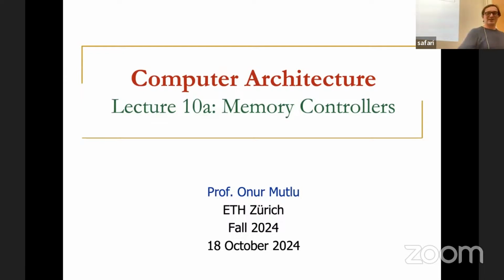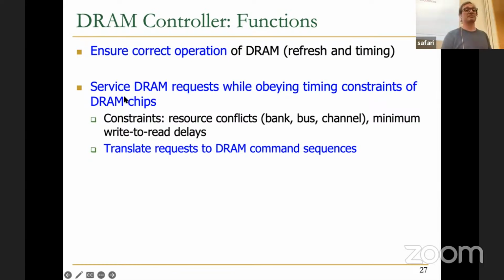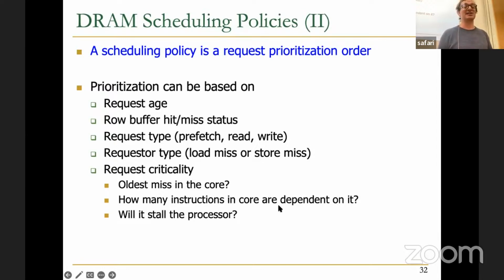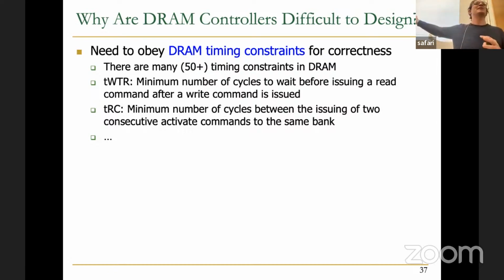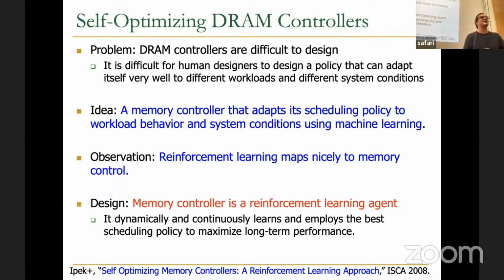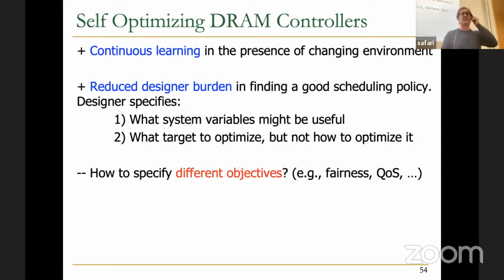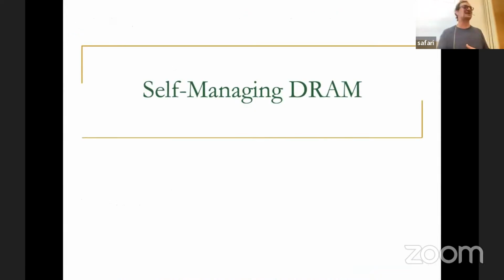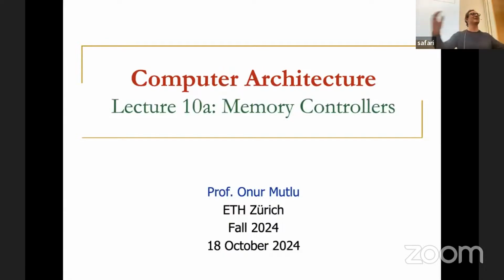Computer Architecture - Lecture 10: Memory Controllers (Fall 2024)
Recommended Reading:
Intelligent Architectures for Intelligent Computing Systems